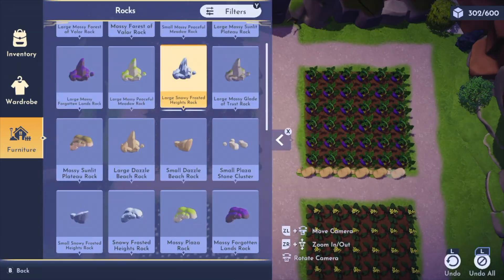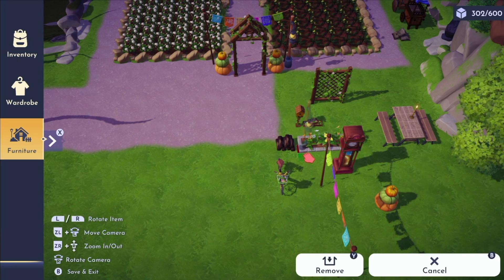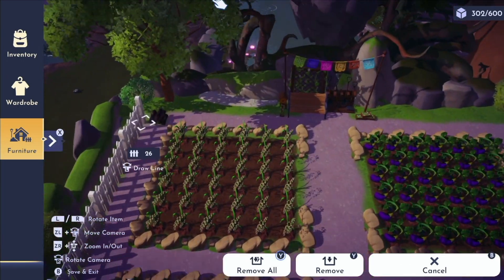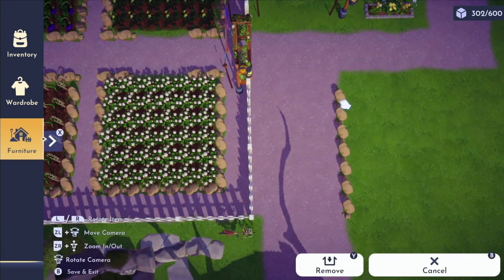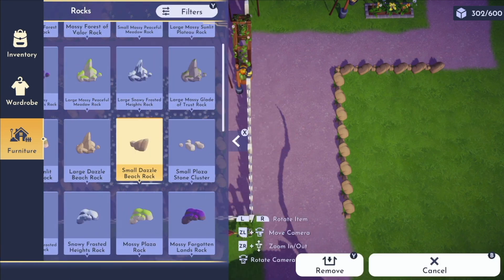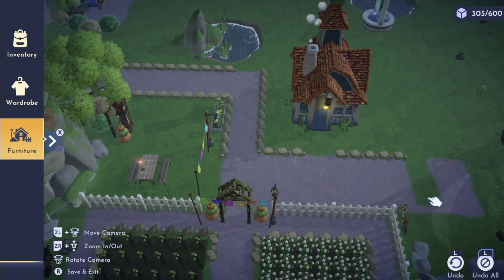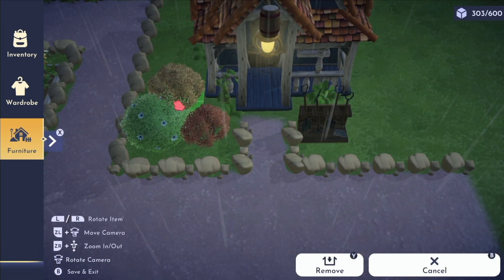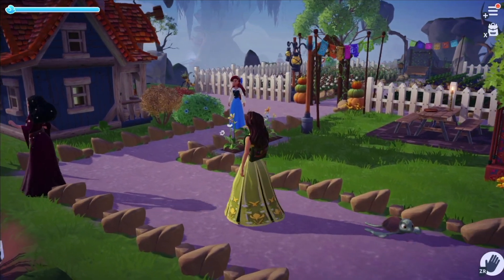Goofy's Farm and Picnic Area // Dreamlight Valley Speedbuild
Get cozy and watch me build Goofy his own farm and picnic spot in Disney's Dreamlight Valley!
Welcome! You all have a cozy seat in this community so grab a blanket and let me pour you a mug of hot tea! I am so glad you are here and I hope that you feel comfy, cozy, safe, and loved in this space!